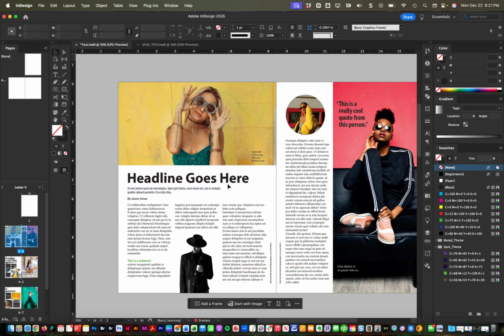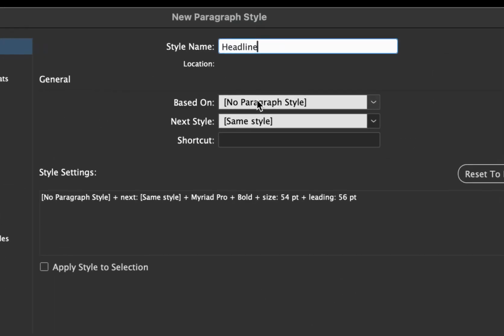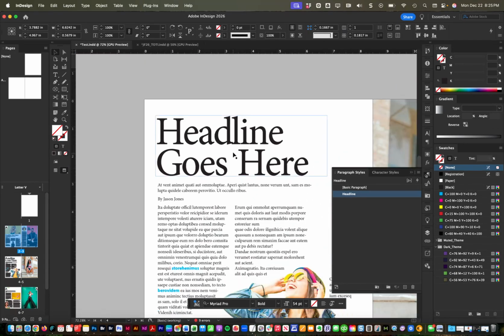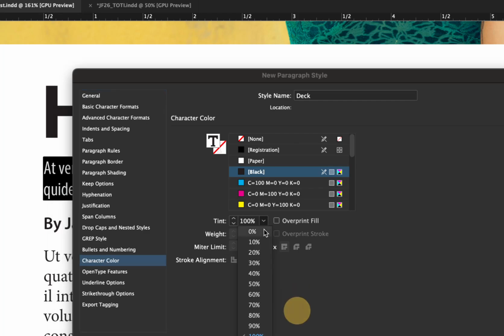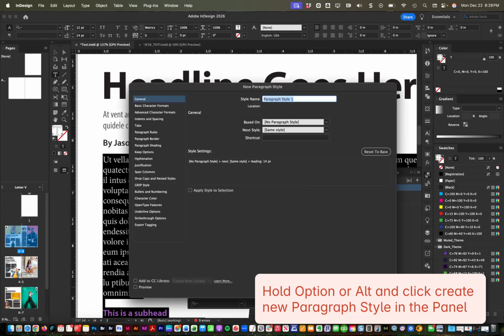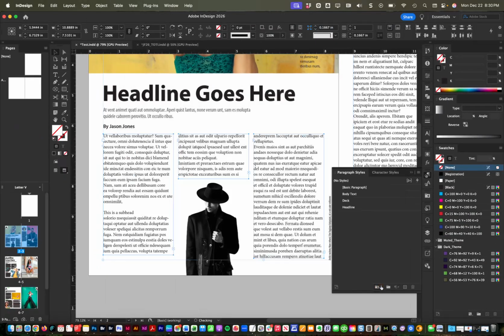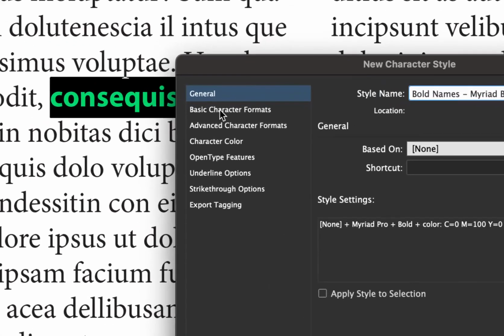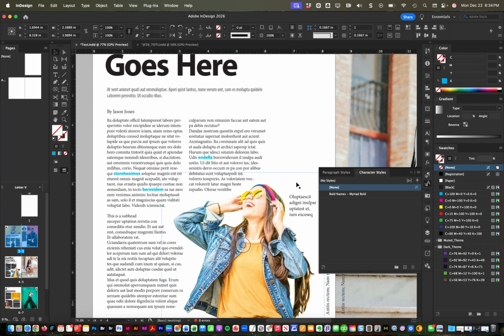How to use Paragraph & Character Styles in InDesign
Learn how to create Paragraph Styles and Character Styles in Adobe InDesign in this beginner-friendly tutorial.

If you’re tired of manually formatting every headline, subhead, and body text—this video shows you how to create reusable text styles that keep your layouts consistent and speed up your entire workflow.

I’ll walk you through:
• When to use Paragraph Styles vs Character Styles
• How to create and manage style panels
• Styling text fast across multi-page documents
• Pro tips to avoid style override mistakes

Whether you're designing magazines, workbooks, reports, or books… these skills will save you HOURS.

for Graphic Design, Marketing, and Branding workshops to help you learn the skills to create standout visuals, then market yourself to get more clients.